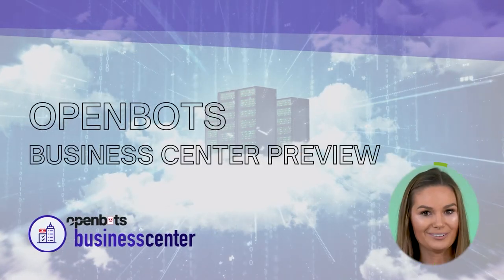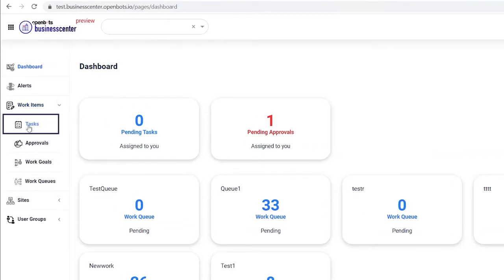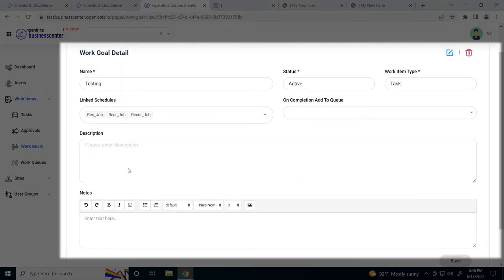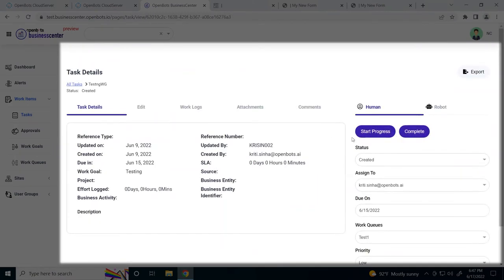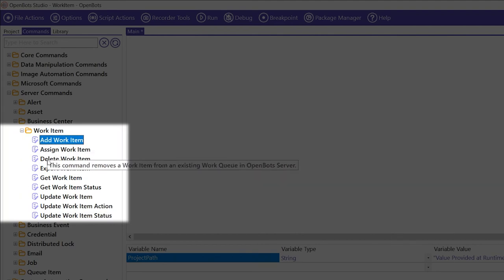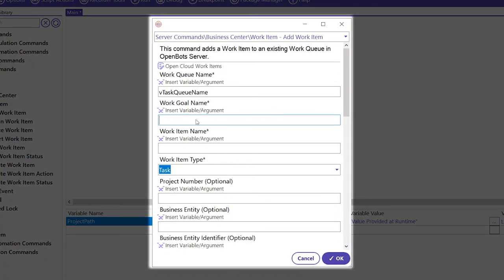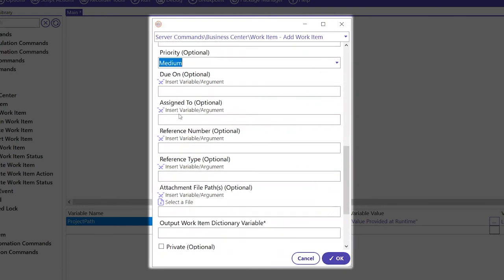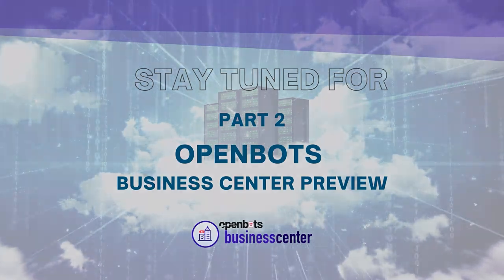Monitor all Intelligent Automation Activities in one Place - Business Center Preview Part 1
OpenBots Business Center allows users to monitor all activities in one centralized location. This tutorial will teach you the many features included in the Business Center, like Sites & Forms, where users can build forms that our triggered by automations within a human-in-the-loop workflow.
View human and bot interactions in real-time. Get alerts when processes require approvals and ping your team. Create work items and initiate automations on the fly for a seamless workflow between humans and bots.

Find your favorite channel below.